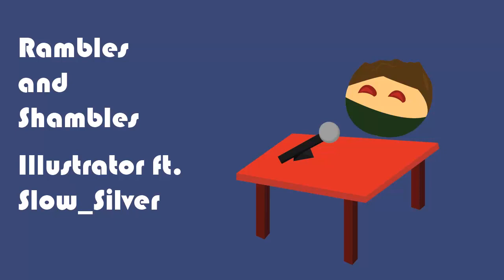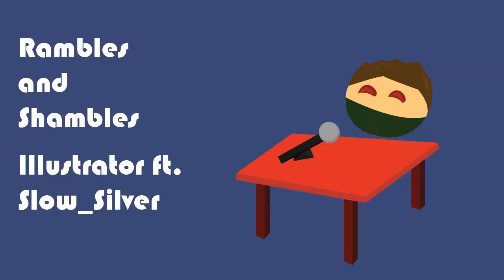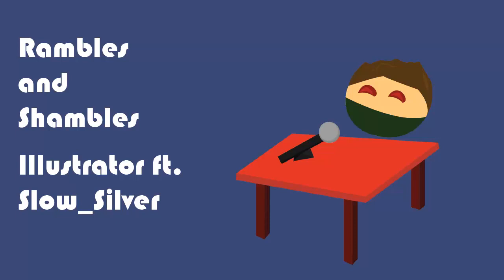Rambles and Shambles Illustrator ft Slow Silver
Hey Everyone! in this episode I talk with Slow_Silver about Illustrator!